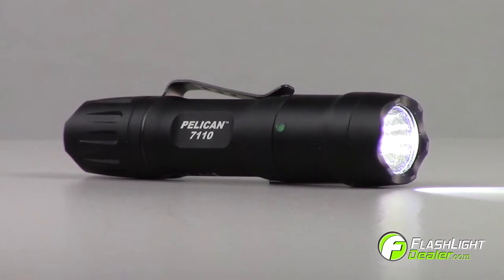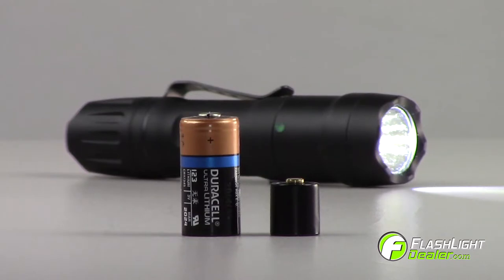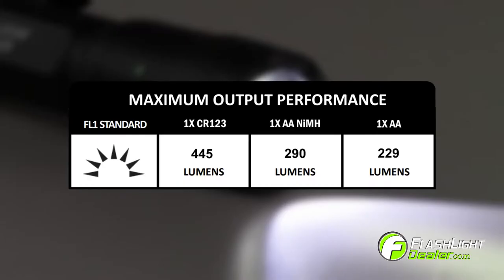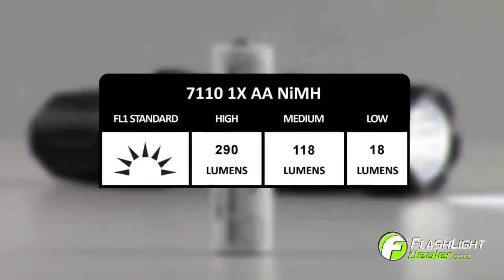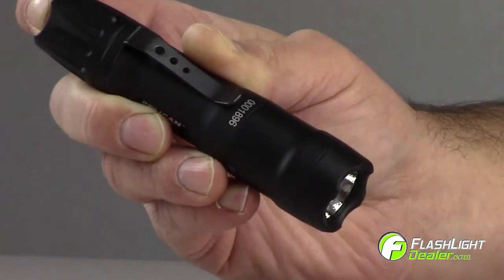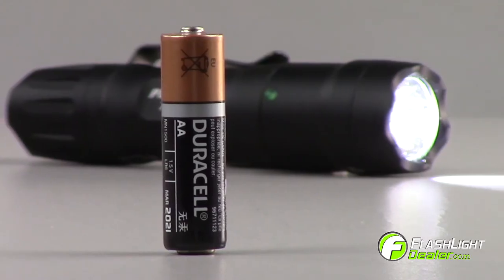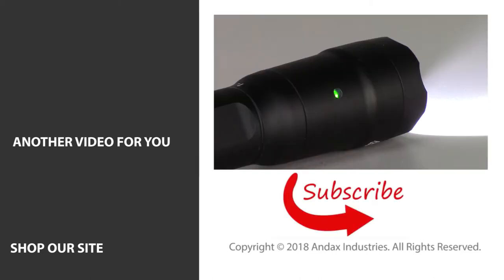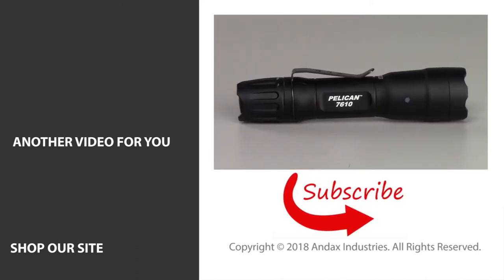New Pelican™ 7110 Tactical Flashlight with multiple battery options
Introducing the New Pelican™ 7110 Tactical Flashlight.

Available with multiple fuel options, the 7110 offers you the flexibility to choose your favorite battery fuel.

The 7110 can run on:
(1) CR123 battery
(1) AA Nickel metal hydride rechargeable battery
or, (1) AA Alkaline battery

Each battery option offers a different maximum lumen output performance.

For the highest performance, use (1) CR123 battery for an output of up to 445 lumens

Other fuel options include:
(1) AA Nickel Metal Hydride rechargeable battery of up to 290 lumens
and, (1) AA Alkaline battery with an output of up to 229 lumens

The flashlight includes (1) AA Alkaline battery.
Other features include; personalized programming, a full-time battery level indicator, a type III hard anodized finish, and an Anti-Reflective glass lens.

If you liked this video and are new to our channel, then be sure to like, subscribe and turn on the bell icon to get notifications when we upload new videos.